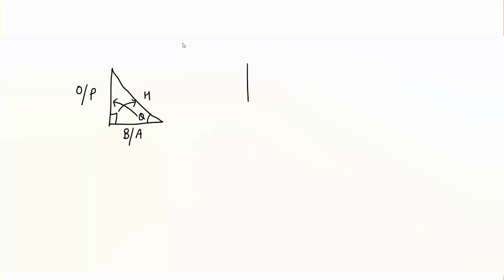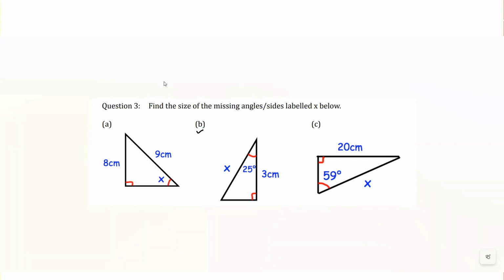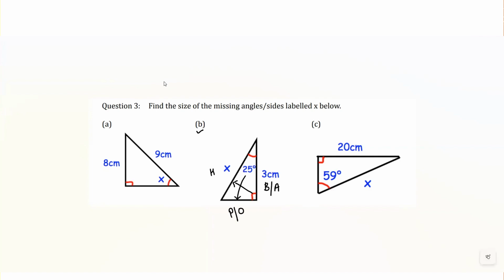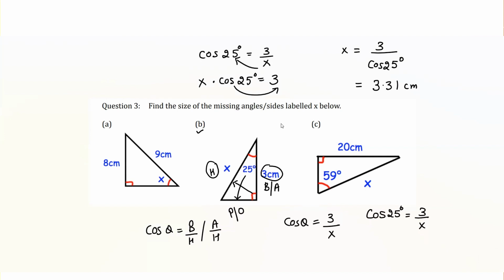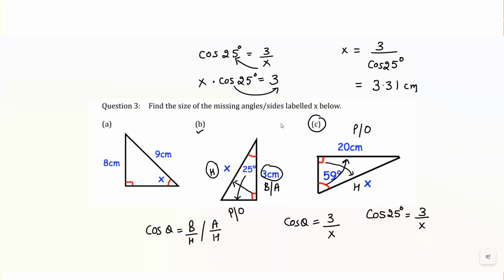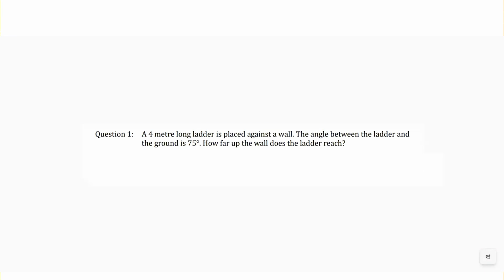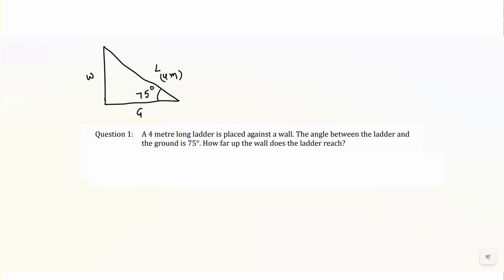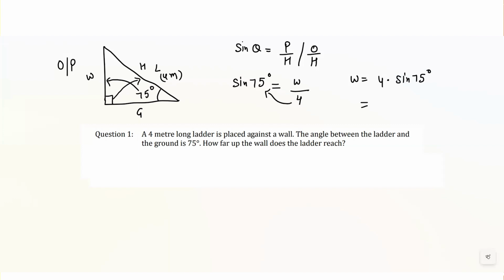How to Find Missing Sides of a Right Triangle Using Trigonometric Ratios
📐 Real-Life Applications of Trigonometric Ratios!

Explore how trigonometric ratios like sine, cosine, and tangent are used to solve real-world problems. From measuring heights to finding distances, we'll show you practical examples step by step!

🎯 In this video:

Solving triangles in real-life scenarios.
Tricks to ace trigonometry in exams!
📌 Perfect for students preparing for geometry, trigonometry, and physics applications.

Trigonometry
Trigonometric ratios
Trigonometric functions
Chapter 9 | Some Applications of Trigonometry
Trigonometry ratios
Trigonometric functions
application of trigonometric ratios,
application of trigonometric ratios involving right triangles,
application of trigonometric ratios height and distance,
application of surds to trigonometric ratios,
make a chart of trigonometric ratios and applications of trigonometry,
application of trigonometric function,
find values of trigonometric ratios,
find the limit of the trigonometric function,
trig application trig ratios grade 10,
unit circle and trigonometric ratios,
use trigonometry with right triangles,
proof of derivatives of trigonometric functions,
inverse of sine cosine and tangent functions,
trigonometric functions sine and cosine,
4-1 right triangle trigonometry,
ex 6 application of trigonometry,
6 basic trig functions
Trigonometry | Some Applications Of Trigonometry Class 10 | Class 10 Chapter 9 Maths | Class 9th/10th
Basic trigonometry | Basic trigonometry | Trigonometry | Khan Academy
Trigonometry made easy
applications of sine and cosine functions,
application of the derivatives of trigonometric functions,
solution of trigonometric functions,
proving derivatives of trig functions,
 trigonometric functions,
application of trig functions,
trigonometric function of an angle
trigonometric functions angles,
how to find the missing sides of right triangle,
how to find the missing side of right triangle,
how to find the missing side of a right triangle,
how to find 2 missing sides of a right triangle,
how to find missing side in right triangle,
how to find sides of right triangle,
how to find missing sides of special right triangles,
how to find two missing sides of a right triangle

find missing side of right triangle,
how to find missing side length of right triangle,
find the missing side of each right triangle,
sin cos tan 10th class,
sin cos tan maths tutor,
sin cos tan all,
sin cos tan angles,
sin cos tan box
how to find missing side of right triangle,
find missing side of a right triangle,
finding missing sides and angles of right triangles,
find the missing side length of a right triangle,
missing side of right triangle,
finding missing sides of special right triangles,
find the missing side of right triangle,
find sides of right triangle